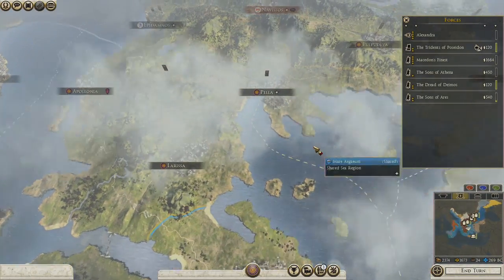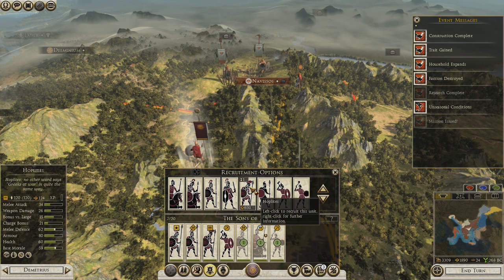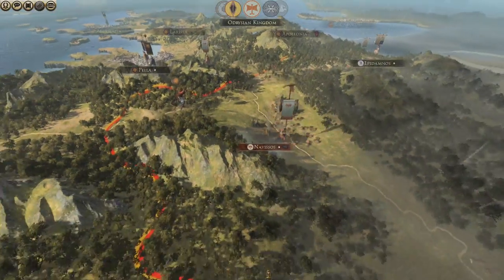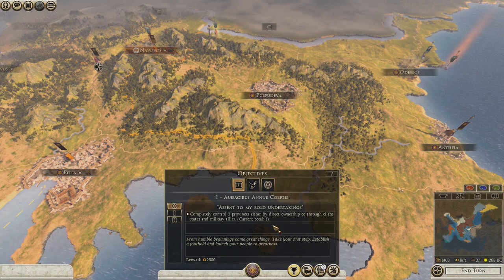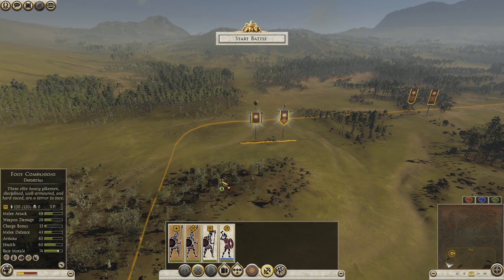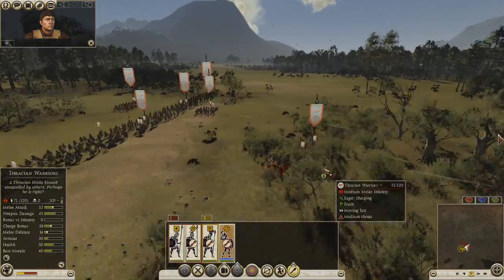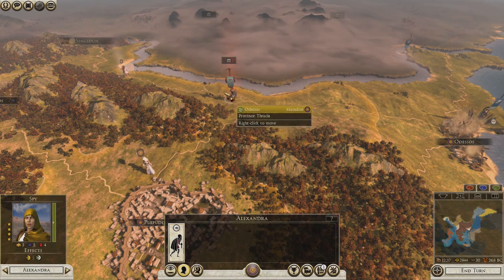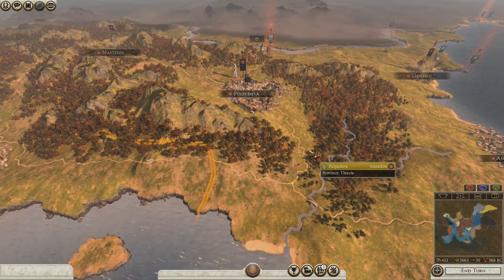Battle for Navissos - Total War: Rome II - Emperor Edition - Macedon - Part #7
We loose one of our armies in a fight against the Odrysians, but capture their last town with our main force.
This is Part 7 of my Total War: Rome 2, Emperor Edition: Macedon Campaign.